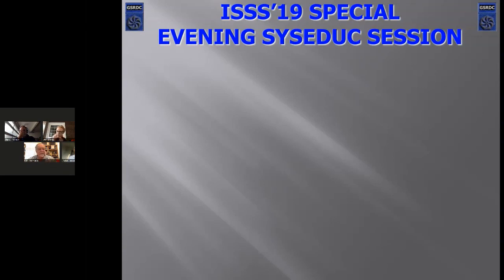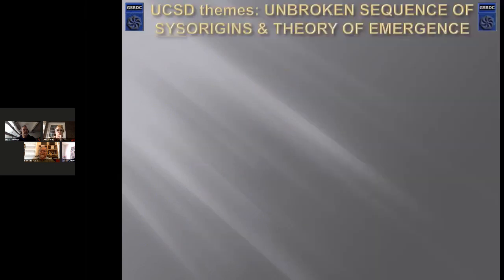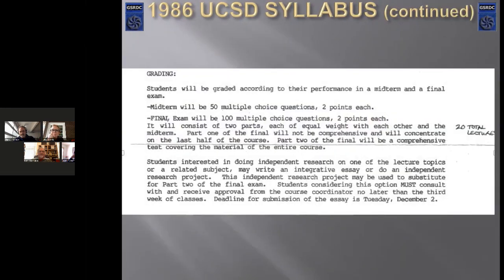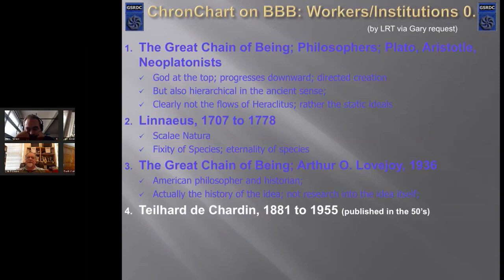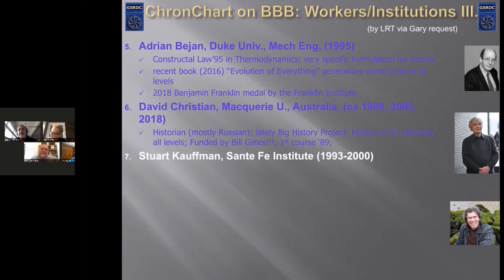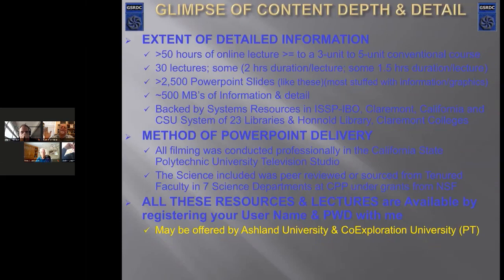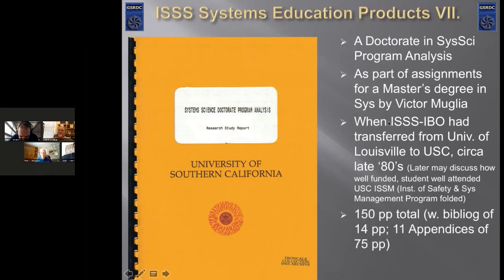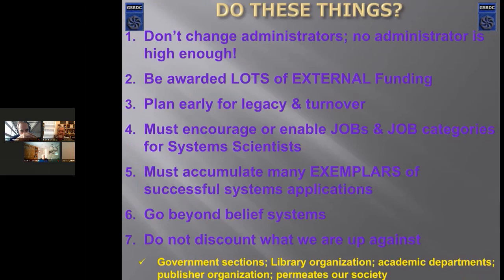Systems Education Part 2 from Len Troncale